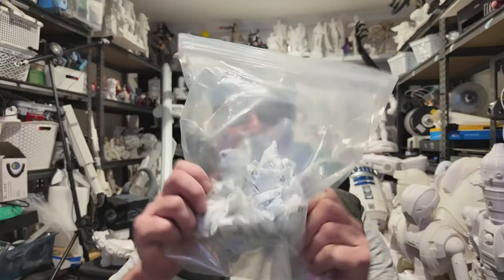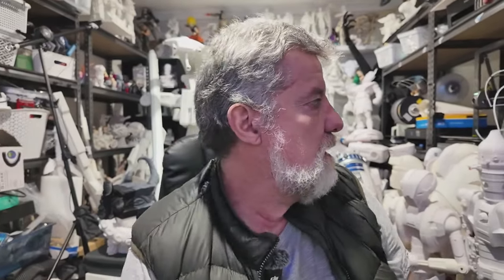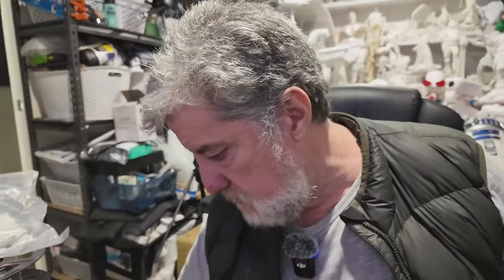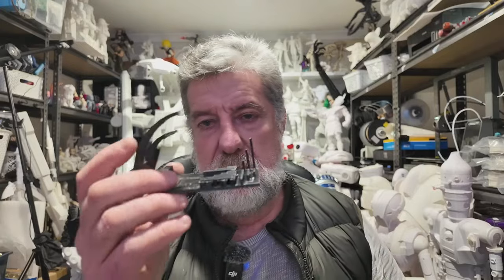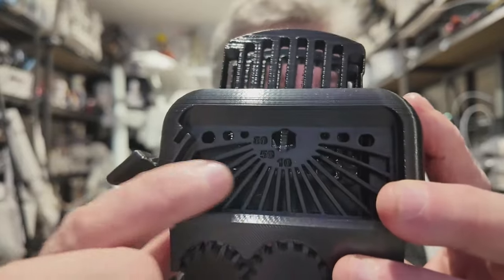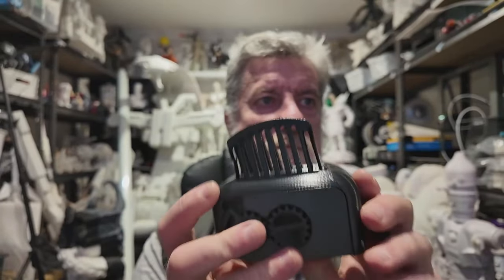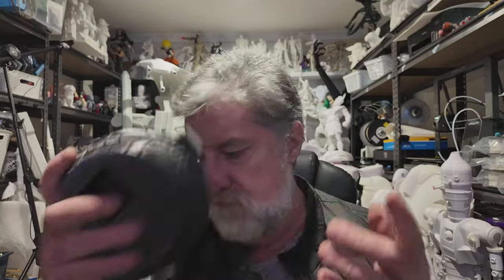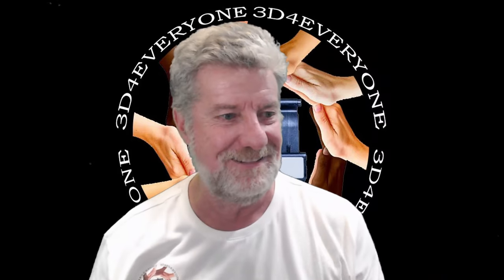Printing TPU with the Creality Ender-3 v3PLUS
How well does the Creality Ender-3 v3PLUS print TPU, I've printed a model part I needed and a Torture Toaster to see how well it handles TPU. @Creality3D @OFFICIALCREALITY3D

3D printers I use:
Creality K1 Max
Creality K1C
Creality CR6SE
Creality Ender3 v2
Creality Ender3
Bambu Labs P1P with AMS
Bambu A1Mini
AnyCubic Kobra Max
Anycubic Chiron
Anycubic I3 Mega X
Anycubic Neo
Sovol SV06
Sovol SV04

Equipment use to create Videos:
DJI Mic
Glide Gate TMP100 Teleprompter
Logitech Streamcam
Logitech C920
Nikon D800
Nikon D300